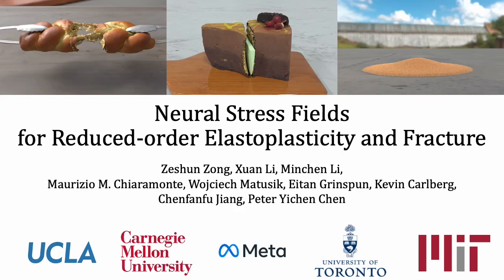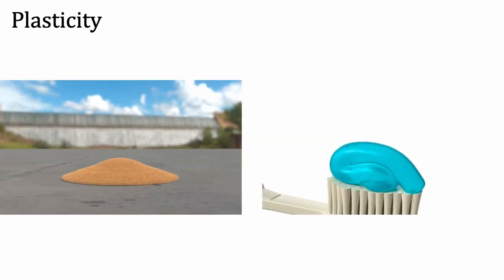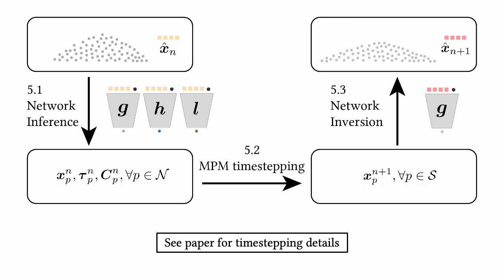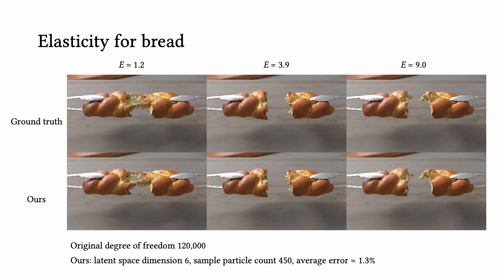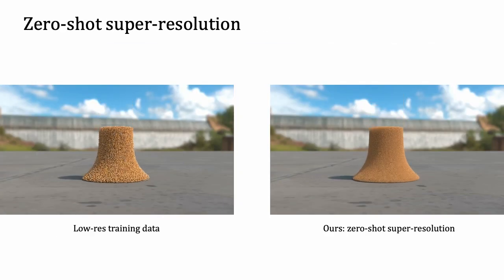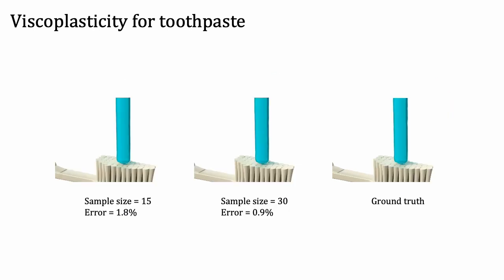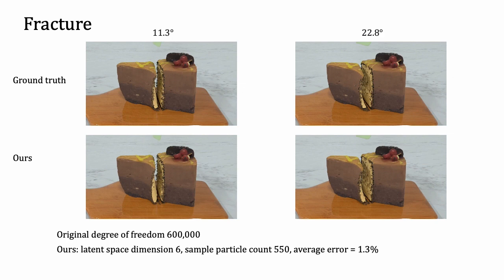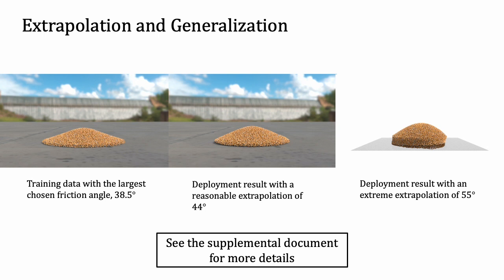[SIGGRAPH Asia 2023] Neural Stress Fields for Reduced-order Elastoplasticity and Fracture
We propose a hybrid neural network and physics framework for reduced-order modeling of elastoplasticity and fracture. State-of-the-art scientific computing models like the Material Point Method (MPM) faithfully simulate large-deformation elastoplasticity and fracture mechanics. However, their long runtime and large memory consumption render them unsuitable for applications constrained by computation time and memory usage, e.g., virtual reality. To overcome these barriers, we propose a reduced-order framework. Our key innovation is training a low-dimensional manifold for the Kirchhoff stress field via an implicit neural representation. This low-dimensional neural stress field (NSF) enables efficient evaluations of stress values and, correspondingly, internal forces at arbitrary spatial locations. In addition, we also train neural deformation and affine fields to build low-dimensional manifolds for the deformation and affine momentum fields. These neural stress, deformation, and affine fields share the same low-dimensional latent space, which uniquely embeds the high-dimensional simulation state. After training, we run new simulations by evolving in this single latent space, which drastically reduces the computation time and memory consumption. Our general continuum-mechanics-based reduced-order framework is applicable to any phenomena governed by the elastodynamics equation. To showcase the versatility of our framework, we simulate a wide range of material behaviors, including elastica, sand, metal, non-Newtonian fluids, fracture, contact, and collision. We demonstrate dimension reduction by up to 100,000x and time savings by up to 10x.